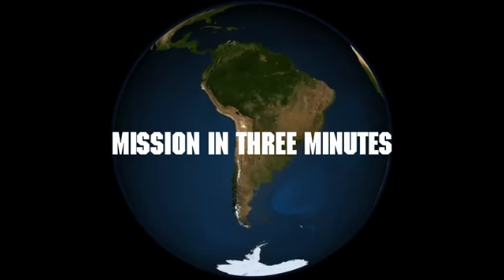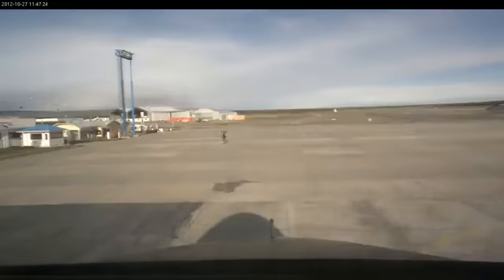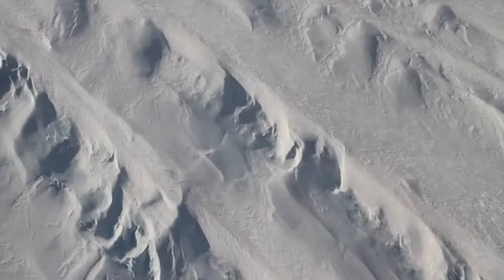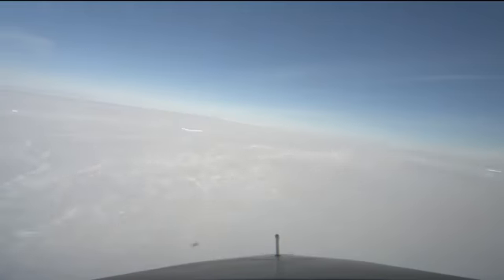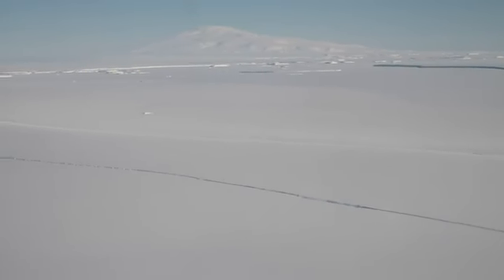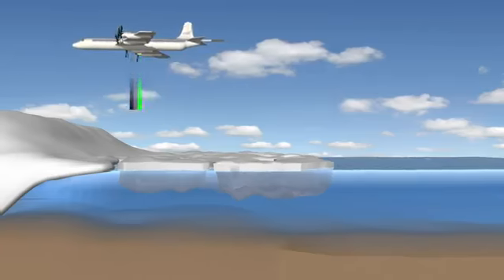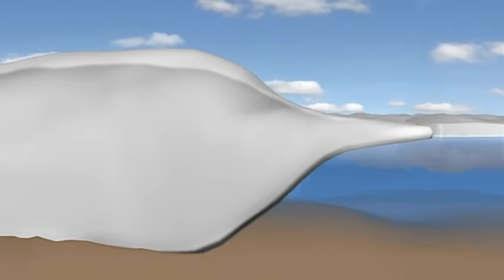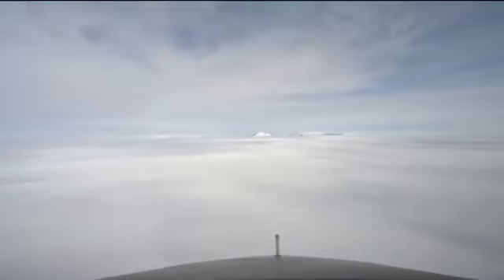NASA: IceBridge Mission Explained in 3 minutes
Further videos about topics addressed are available in favourites, play lists on my channel and complementary video responses. Mirrored Can you stuff all the sights and science of a 12-hour mission into just three minutes? Maybe not, but here's our first try, chronicling NASA's recent flight to Antarctica's remote Getz Ice Shelf, where Operation IceBridge measured everything from the ice surface to the bedrock below, flew low over giant icebergs, and even scanned a lengthy new crack in the ice.